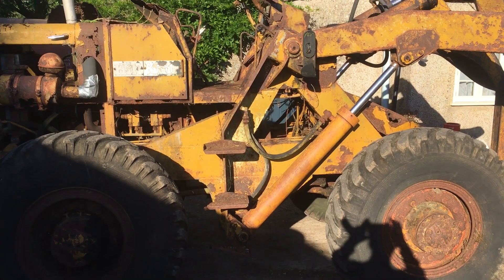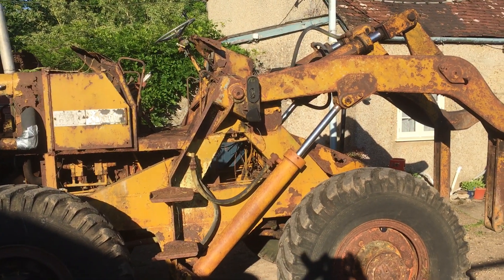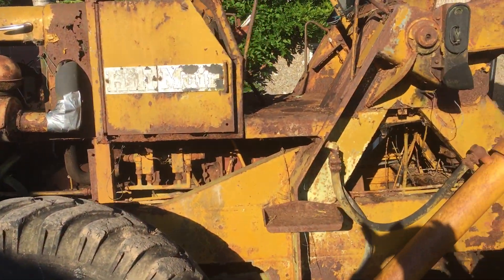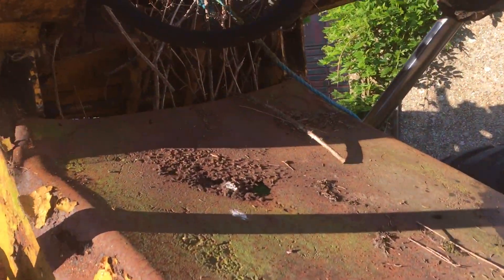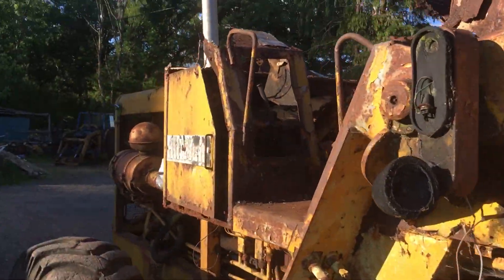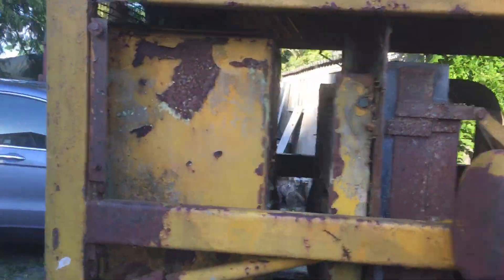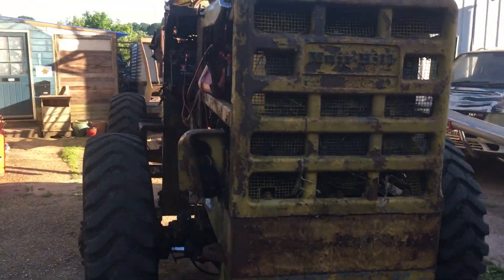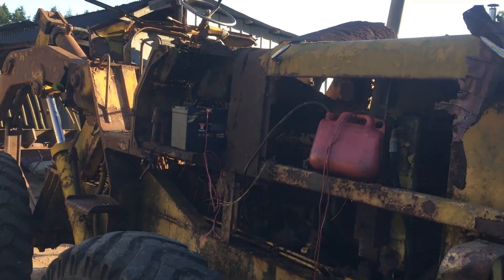Muir hill bd6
Rescued from the scrap